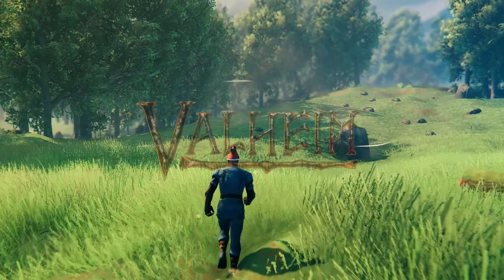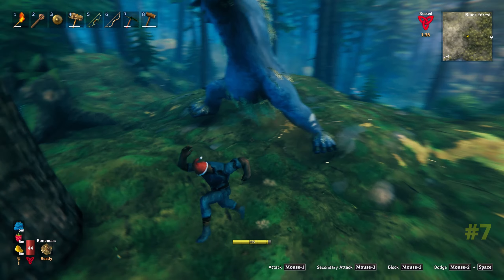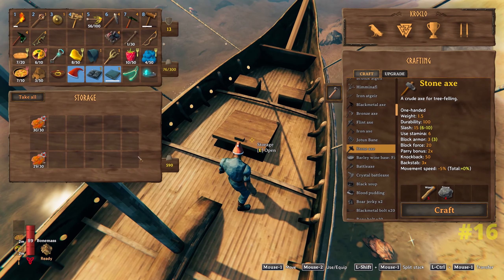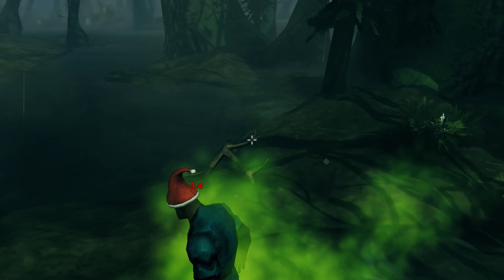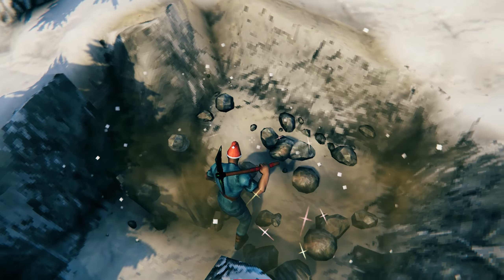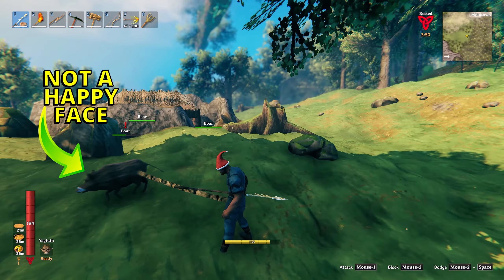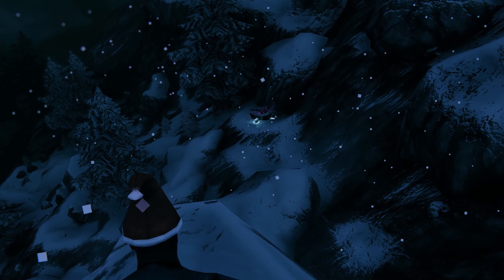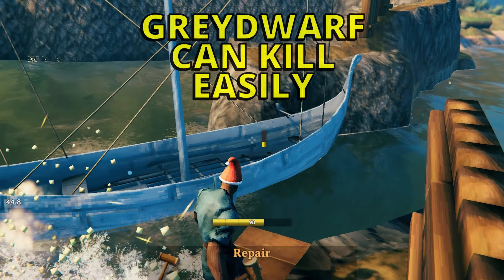50+ USEFUL Tips & Tricks In Valheim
In this video, we're sharing 50+ USEFUL Tips In Valheim. Whether you're a beginner or an advanced player, these tips will help you improve your game!
From useful tips for beginners to advanced techniques for experts, we've got you covered! In this video, we'll share with you all the tips and tricks you need to master Valheim. From strategy tips to cheat codes, we've got everything you need to get ahead in this challenging game!

So if you're looking for helpful tips to improve your gameplay in Valheim, be sure to check out this video! We'll cover everything from beginner tips to advanced tricks and tips that are truly useful.